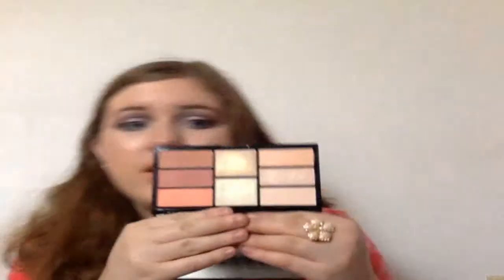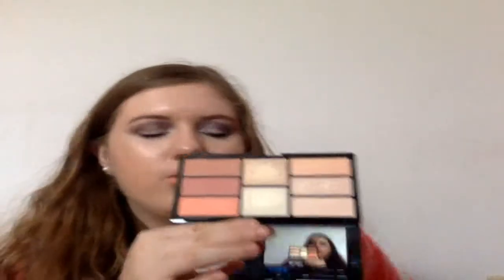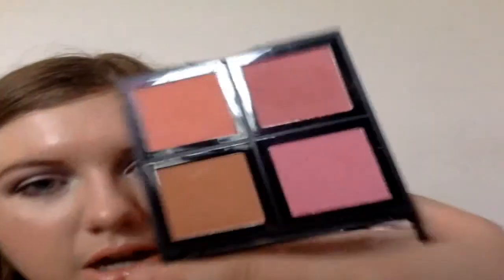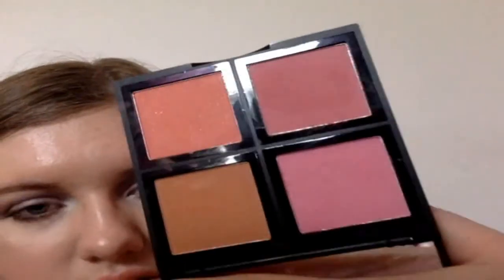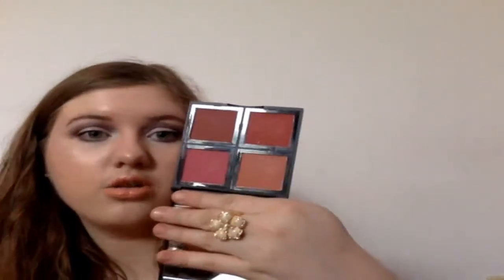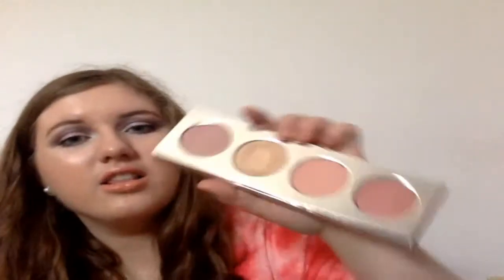Face Palettes Declutter and Collection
Hey! Today, I`m doing my face palette collection and declutter, I already did my eye shadow palettes, next is either going to be blushes or lip products.  :)

Palettes I`m keeping:

Benefit Cheekathon
Too Faced Love Flush blush palette (it was a holiday palette from 2015, I believe)
Lorac Pirates of the Caribbean cheek palette
E.L.F Bronze palette
E.L.F. Blush (dark) palette
E.L.F. Blush (light) palette
E.L.F. Contour palette
Anastasia Beverly Hills Glow Kit in Sundipped
Anastasia Beverly Hills Glow Kit in Gleam
Lorac Beauty and the Beast Cheek palette
Beauty Gems Cheek Palette (this was a holiday palette)
Tarte Don't be Afraid to Dazzle Contour and Highlighter palette

Palettes I`m getting ride of:

Essence Light up your Face Luminizer Palette
Sephora Z palette with Too Faced shadows from their holiday palette in 2015
Cream palette, not sure what brand it`s from
Ulta Shades of Blush (this was a holiday palette)
Tarte Tarteist Contour palette